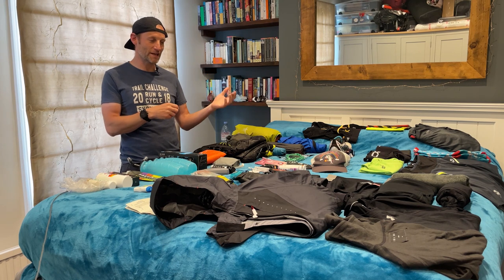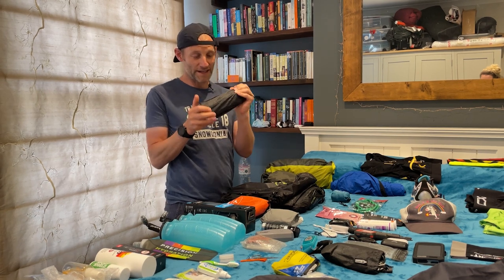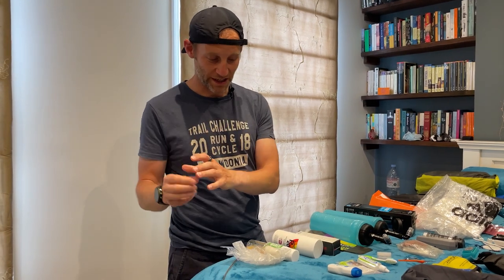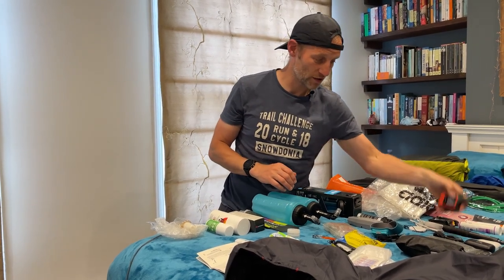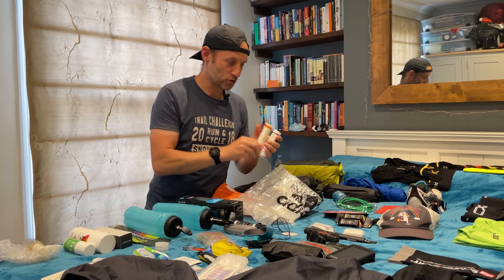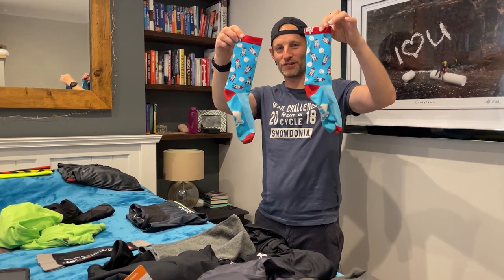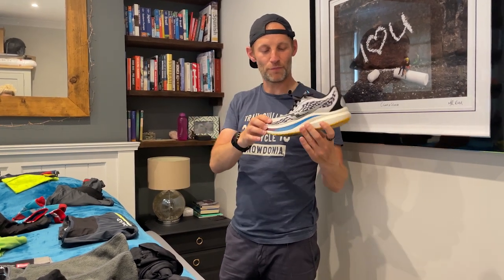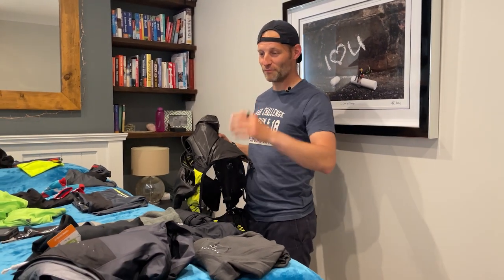Danube Kit: My multi-day ultra running kit for the 2,000-mile plod along the Danube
With just 3 days until I set off for Romania and my attempt to run the Danube from sea to source, I've pretty much got my kit sorted. I'm attempting to run Europe's Danube River from sea to source, 2,000 miles (3,000km) in 70 days. That's a marathon a day for more than 2 months.

I'll carry everything I need to be self sufficient on the route including sleeping, run gear, camp gear, medical and safety essentials. I'm mixing wild camping with campsites, sofas and the occasional bed when I can find one. But if I need to, I can move, sleep, move with everything I squeeze into an 8kg, 24-litre pack. So what's going in? Hit play for a whistle-stop tour of the tried and tested multi-day ultra running kit for the 2,000-mile plod along the Danube.

Sorry this one is long without chapters but I'm tight on time to get ready before I leave.

HOW YOU CAN SUPPORT THE RUN:

I'm raising money for poverty-impacted children worldwide. Even £1 can help give those children a better chance.

2. RUN WITH ME
Hit me up here in the comments or on Instagram or Twitter